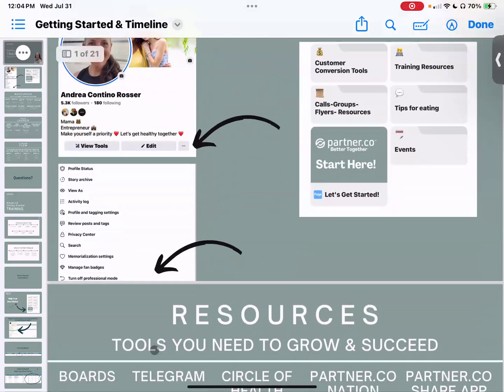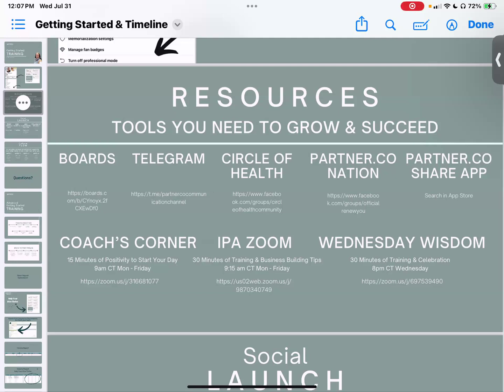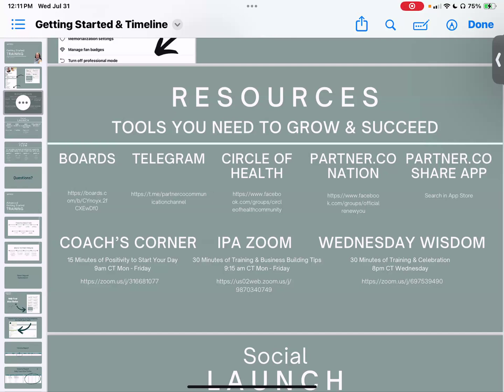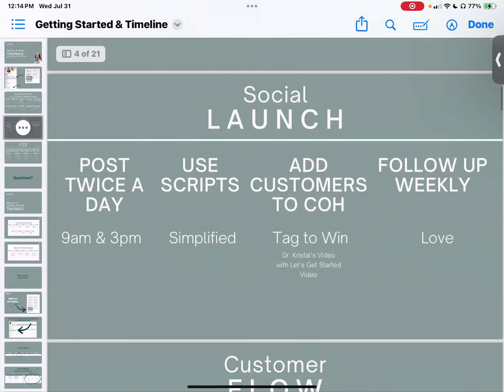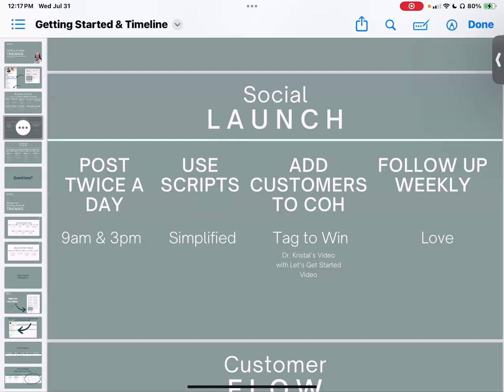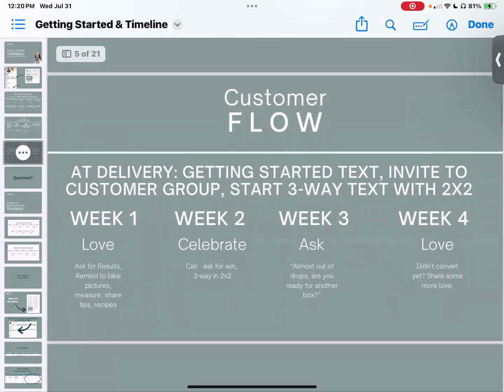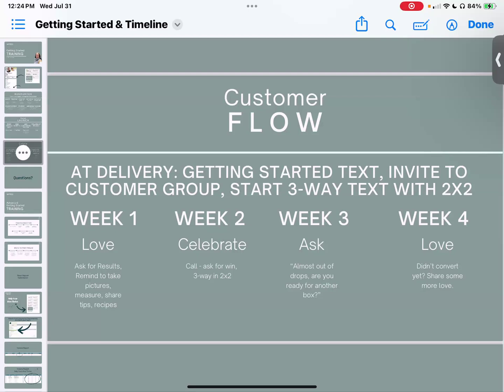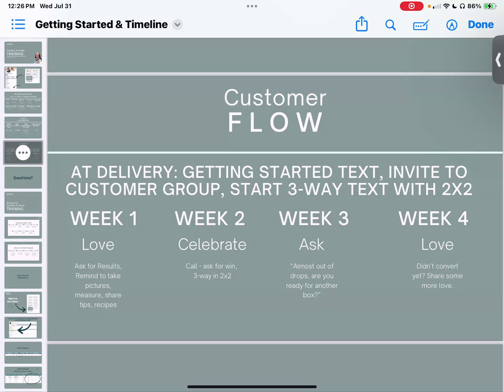Getting Started Training